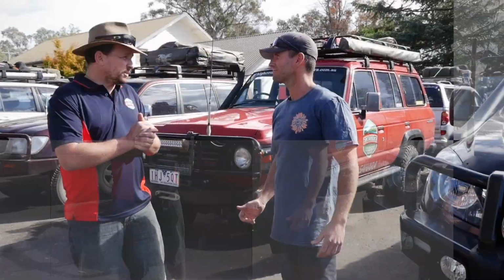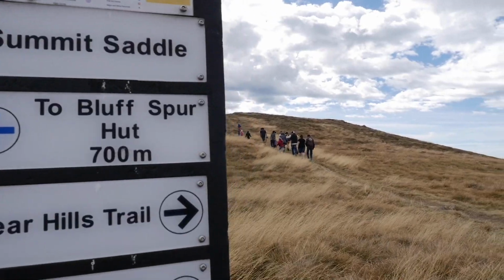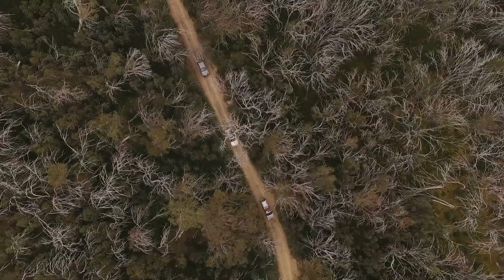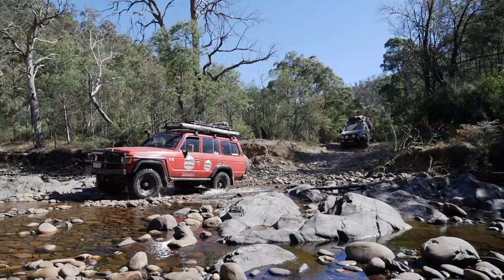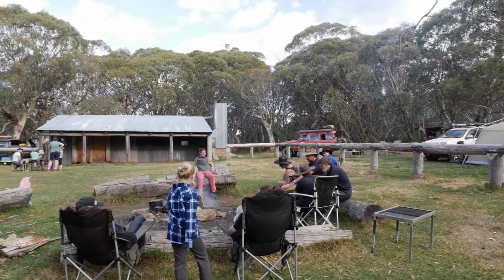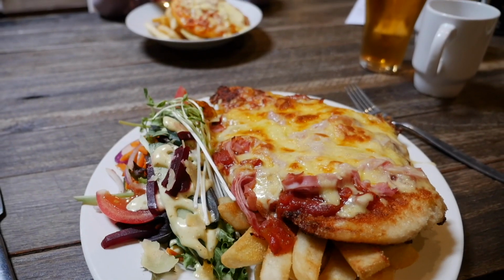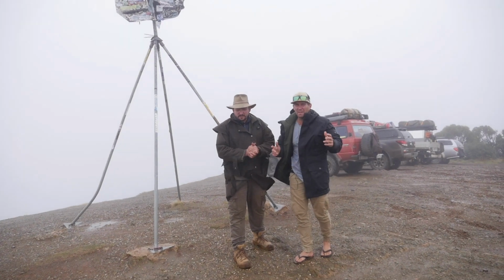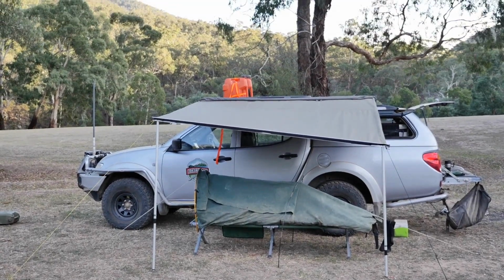6 DAY HIGH COUNTRY ADVENTURE WITH TRIP IN A VAN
Trip In A Van left the caravan in Mansfield and jumped on tour with us for a week taking in some the iconic locations of the mighty Vic High Country! We had cattlemen huts, spectacular mountain views, 50+ river crossings, EPIC low range climbs and pristine campsites to close out every day! We had near perfect weather for 4 days until it turned pretty wild on the last few days - check out hat happened to us on Blue Rag Range Track!
We hope you enjoy the vid Trip In A Van have put together and if you want to experience what they did - visit our
Cheers